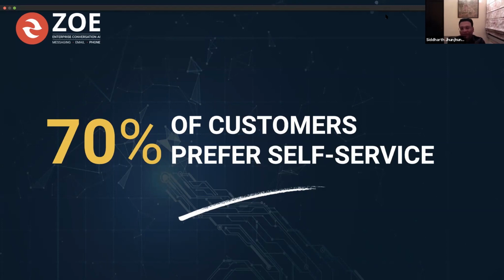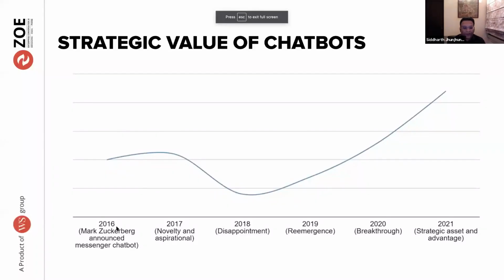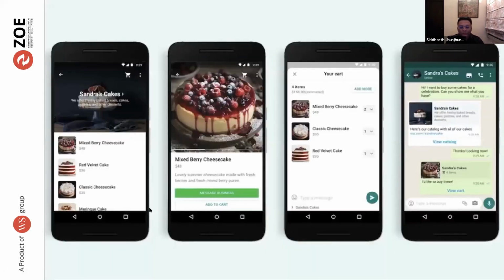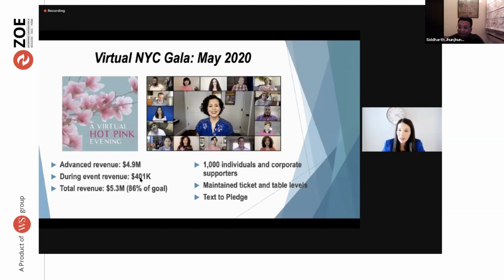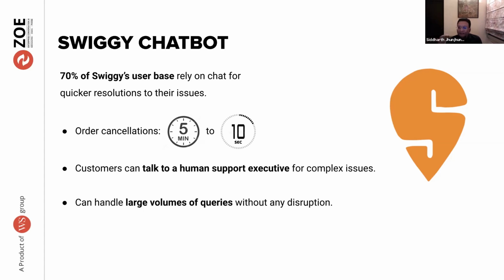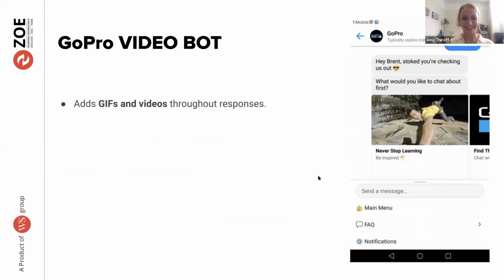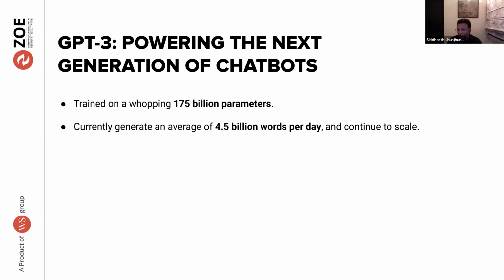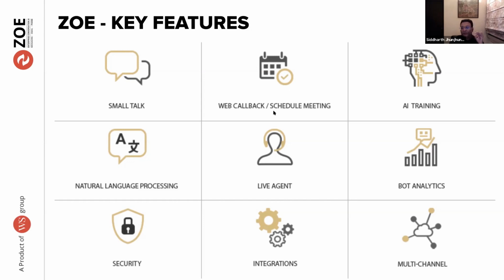Selling through Chatbots - A Definitive Webinar from ZOE for Retailers and E-commerce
ZOE powers amazing retail experiences in over 16 shopping malls in the UK and France.

In this webinar, we will discuss our learnings about the best practices to implement chatbot catalogs across SMS/ Text, WhatsApp, and Web.

Join Sid and Amy this Thursday to see how our retail partners are using ZOE Chat to engage customers and drive sales.

Speakers:
• Siddharth Jhunjhunwala, CEO, WS Group
• Amy Thiroff, Event Host & Customer Success Manager, WS Group